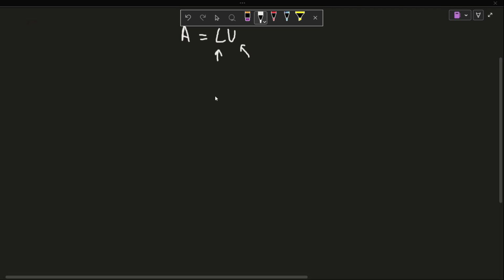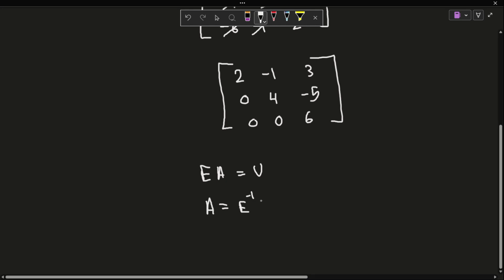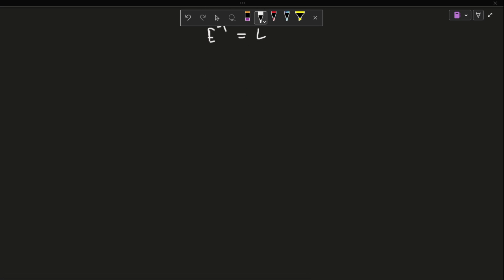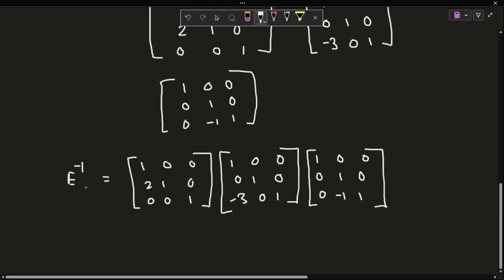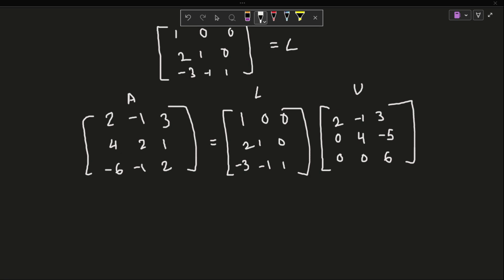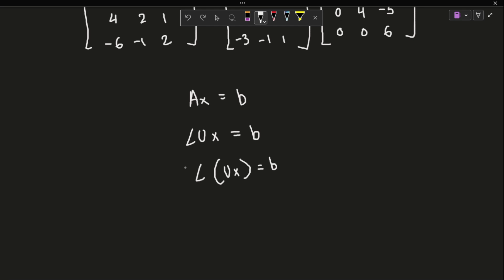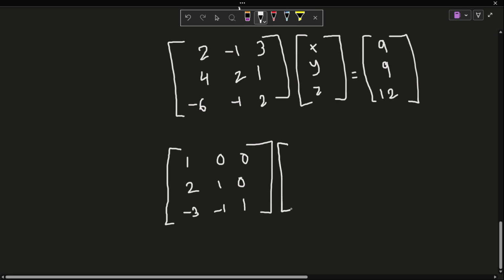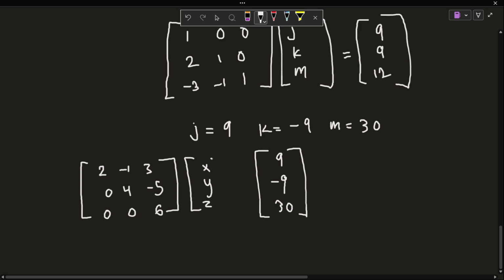Linear Algebra 1.4 - LU Decomposition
LU Decomposition - Lesson 1.4

This video introduces LU decomposition, a fundamental technique in linear algebra. We define lower and upper triangular matrices and explore the process of factorizing a given matrix into the product of these two triangular matrices. The video discusses the conditions for LU decomposition to exist and provides a step-by-step guide to finding the LU factorization. Additionally, we demonstrate how LU decomposition can be efficiently used to solve systems of linear equations.